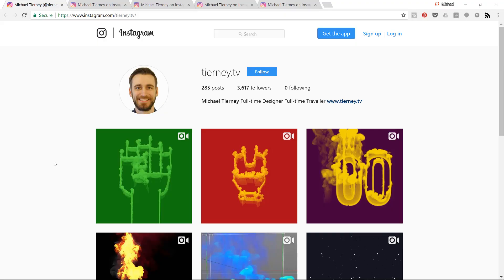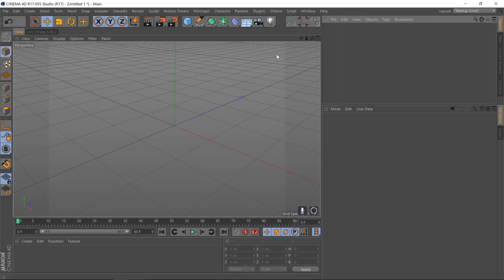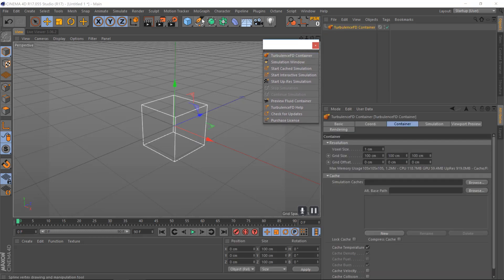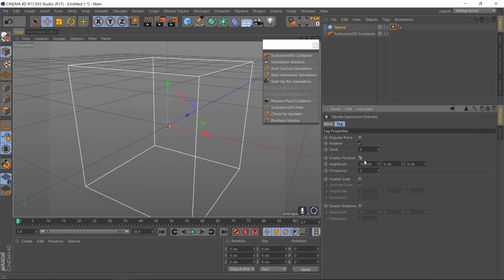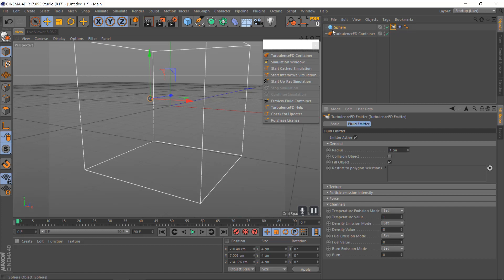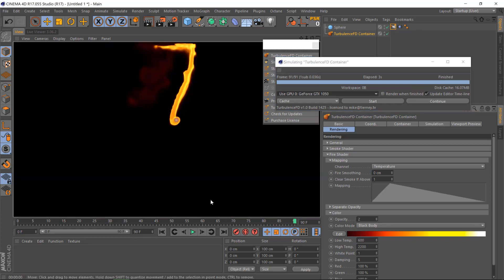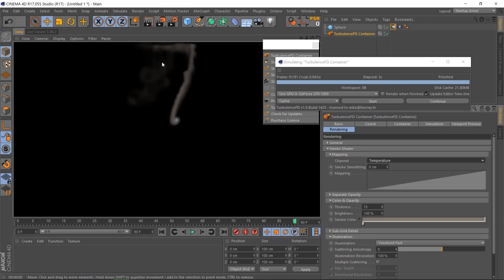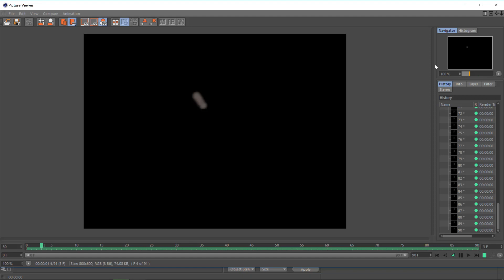Turbulence FD In Cinema 4D (Easy)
A super-easy way to use the TurbulanceFD plugin in Cinema 4D. Great if you just want to get playing with it straight away :)

Michael Tierney
Motion Designer